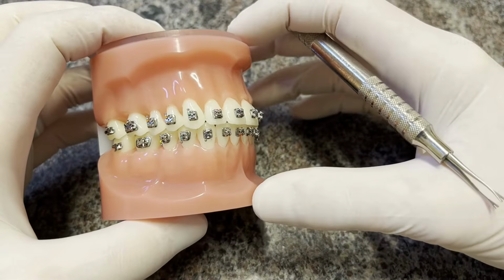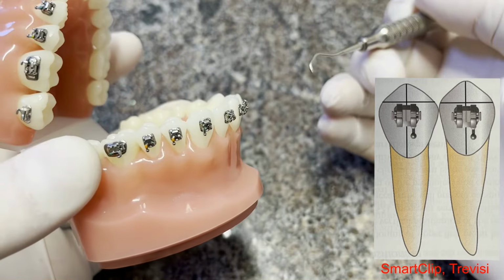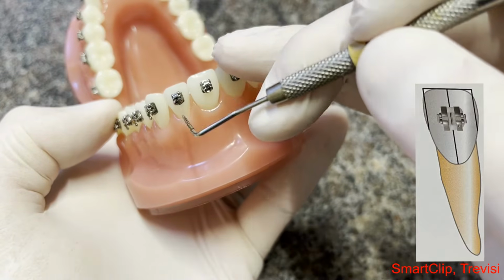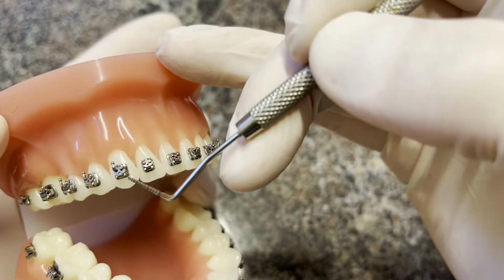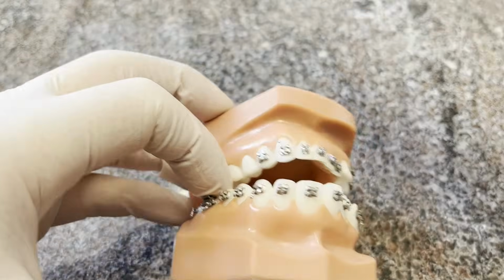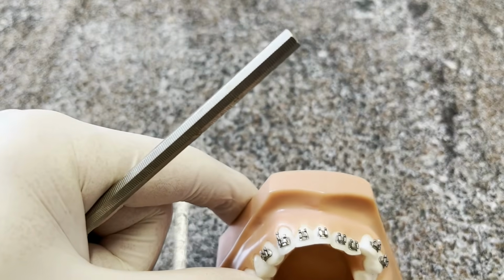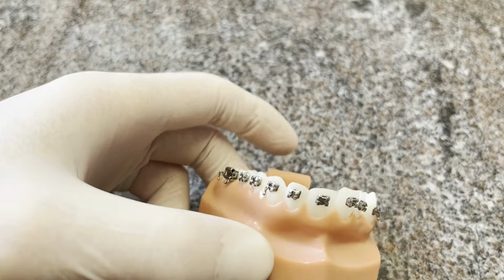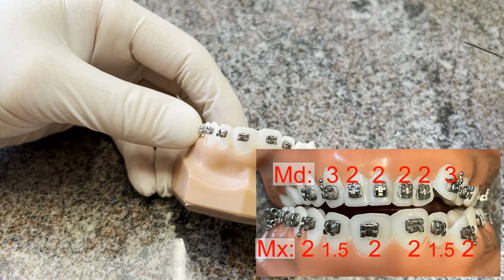How to Place & Position Braces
This video shows how to correctly place and position orthodontic braces.